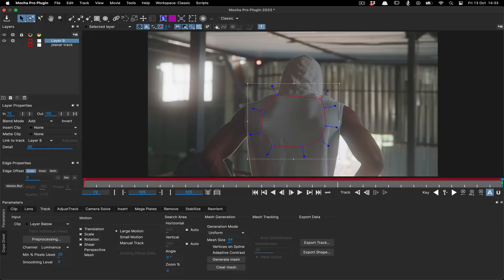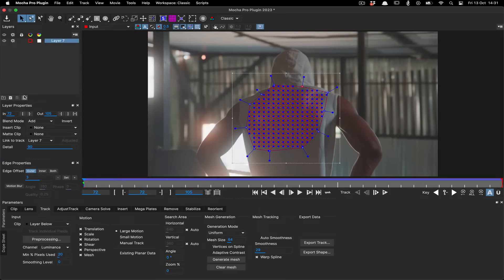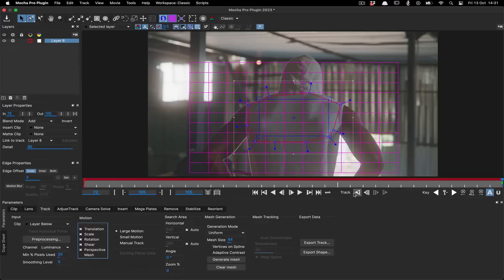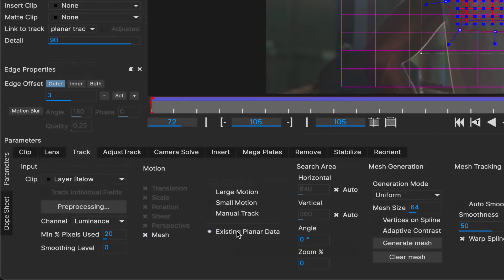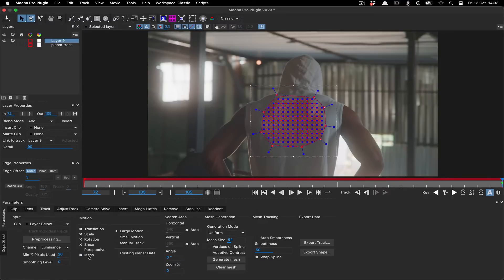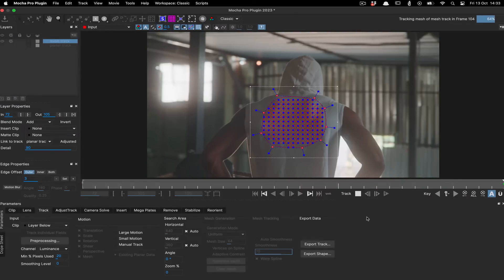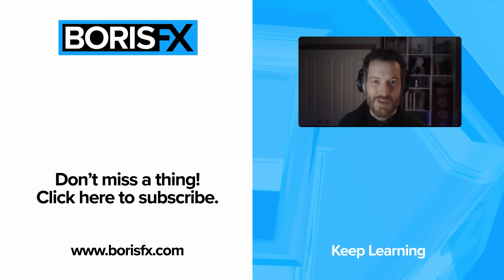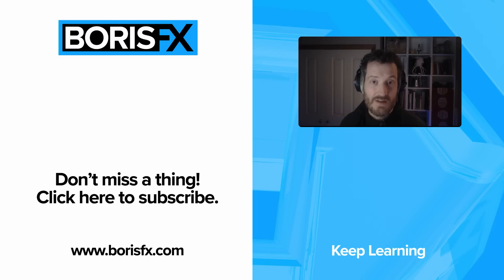Mocha Pro Quick Tip: Planar Track before PowerMesh!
Did you know planar tracks and PowerMesh tracks can done as separate passes in Mocha Pro?  Well, now you do!

In this quick tip, Mocha Product Manager Martin Brennand shows you that workflow flexibility is the hallmark of good tracking in Mocha Pro.